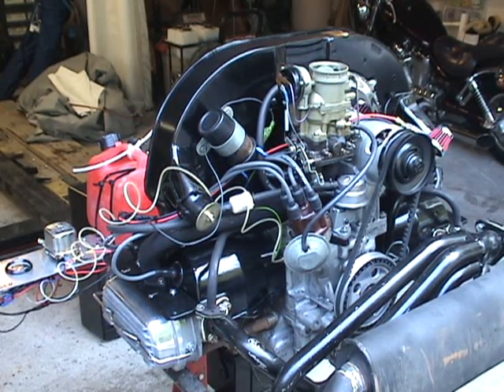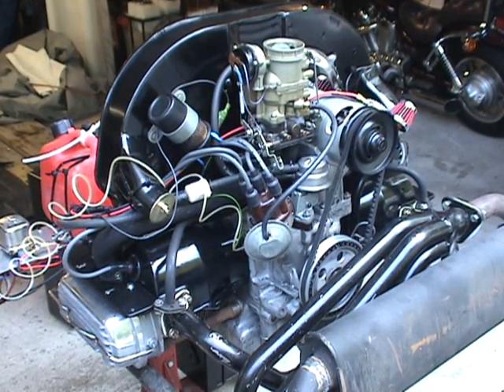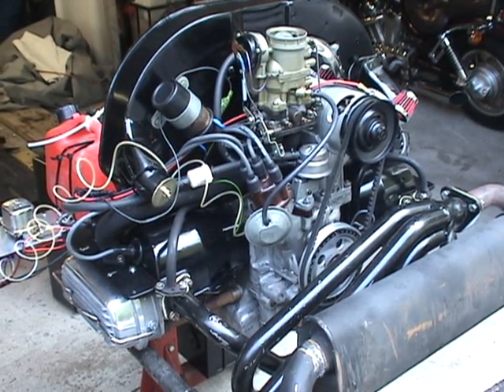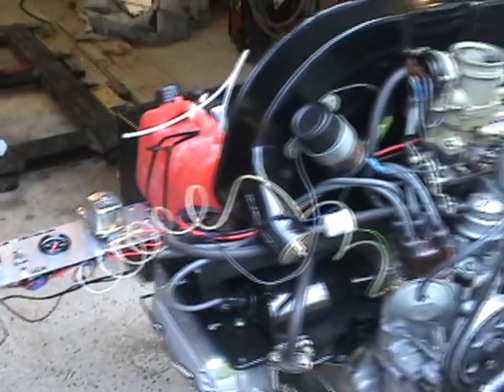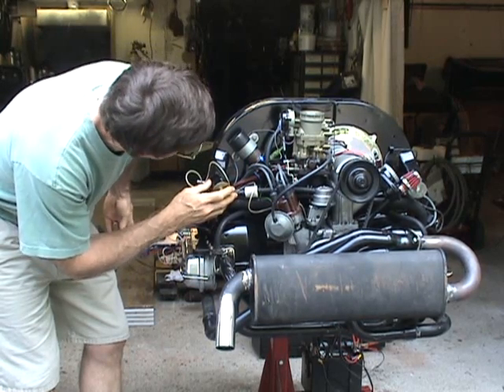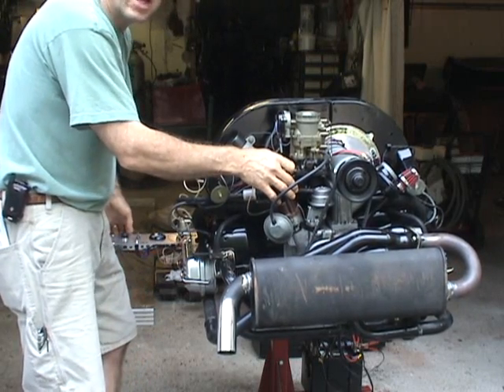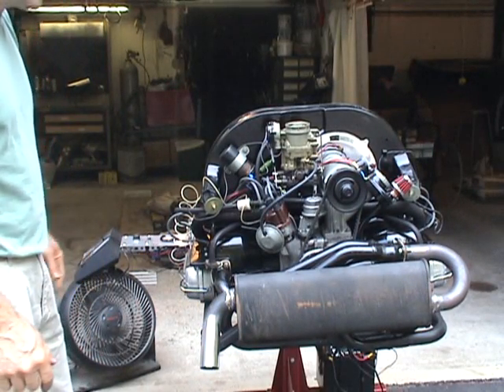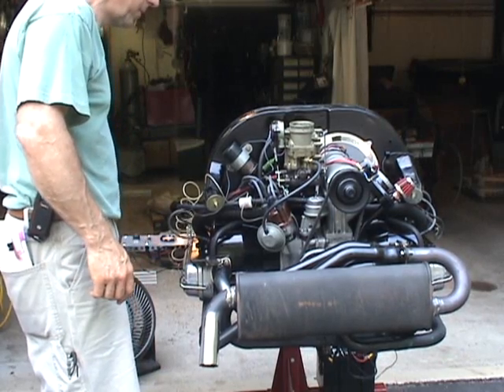Meyers Manx Dune Buggy Motor Resurrection Mike Ragonese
This motor came with an original Meyers Manx I got to restore. It was "rebuilt", never finished and then sat with the car for over 30 years. It came to me as incomplete long-block with no spark plugs in it so I thought for sure the bores would be rusted but a scope showed the cylinders to be CLEAN! . Supposedly 1800cc. Most interesting was that it has hydraulic lifters of unknown origin. ? This is how it went after cleaning it up and finishing the external components.